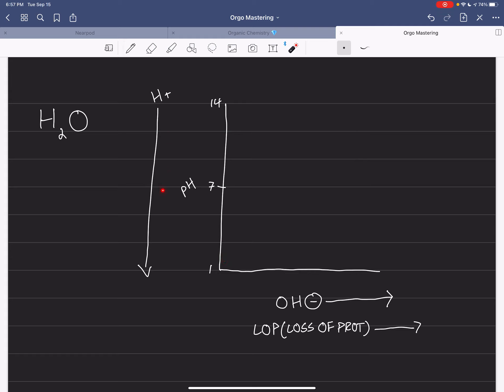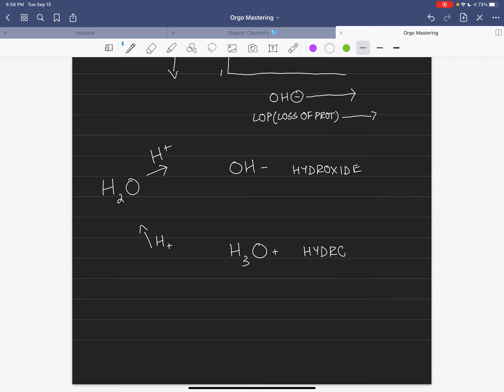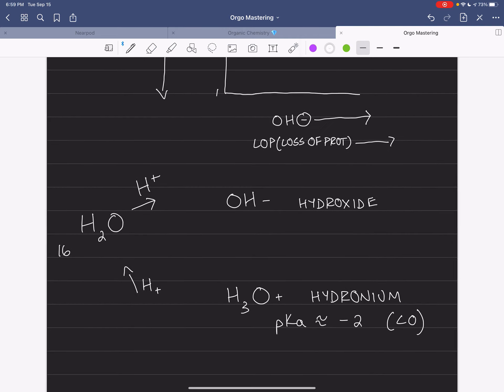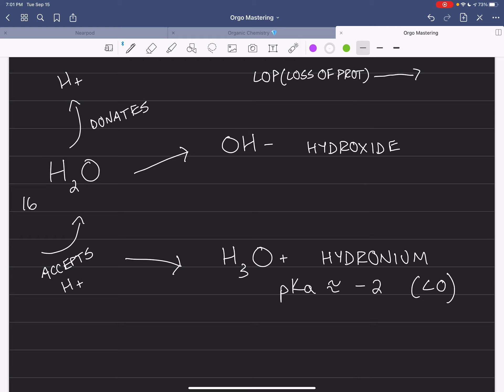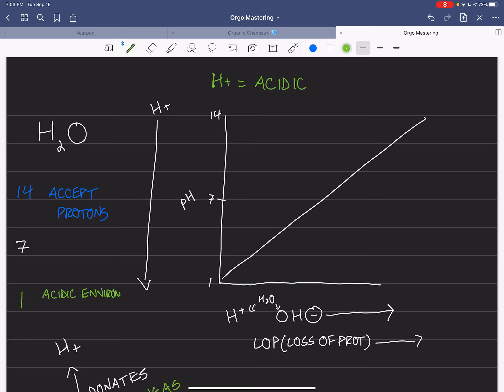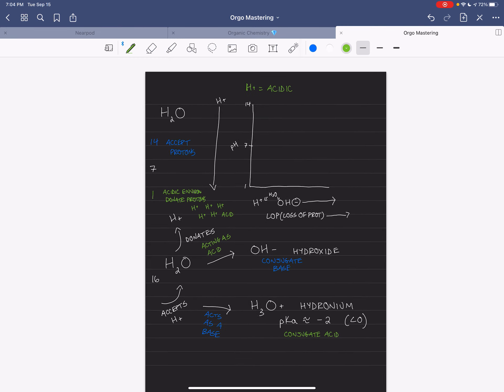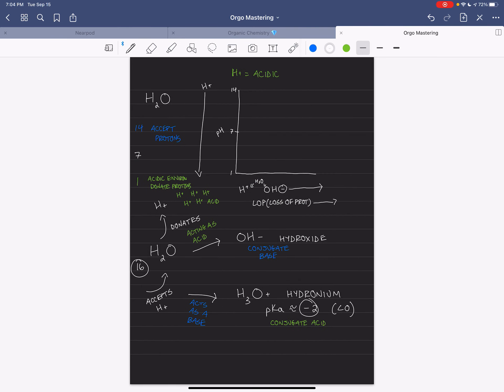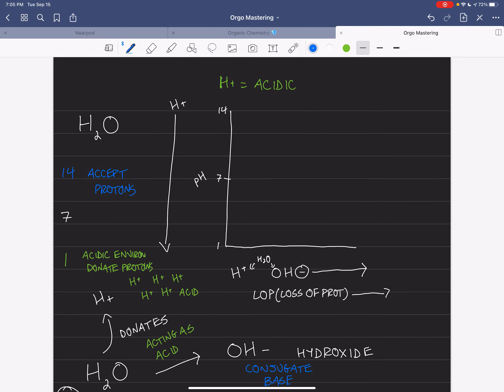pH, pKa, Water, Hydronium, Hydroxide, Acid Base Chemistry